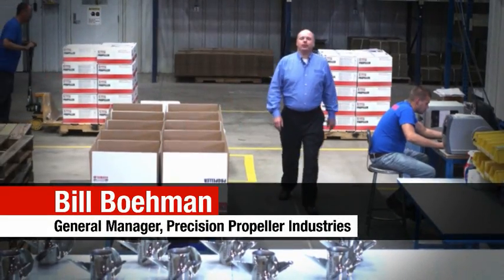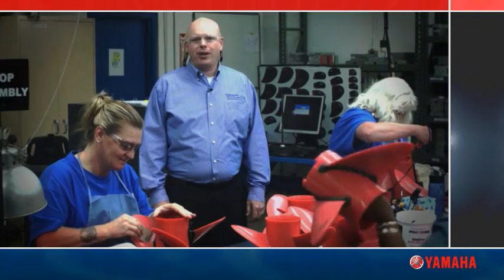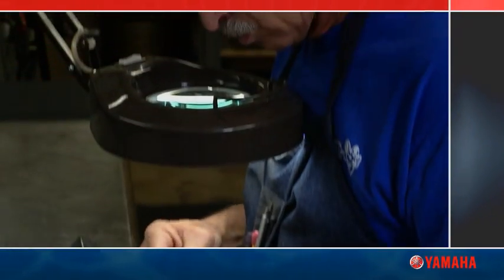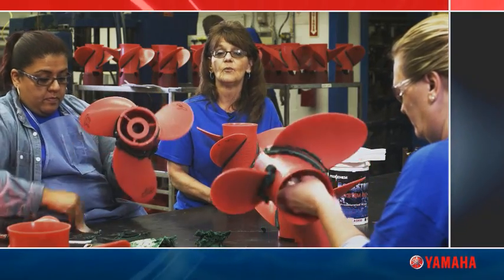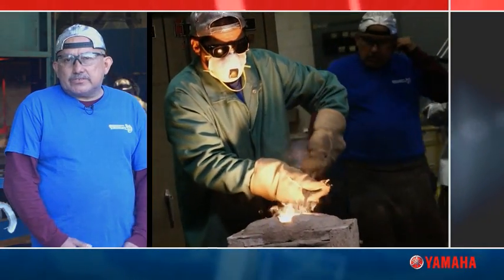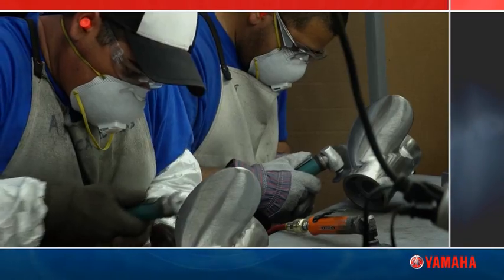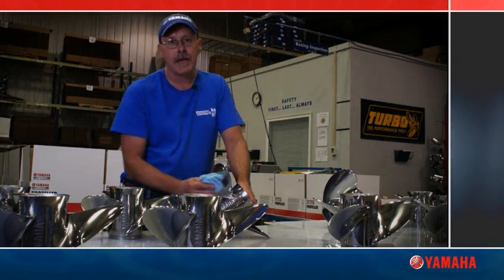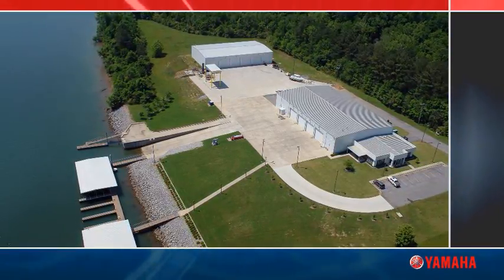Propellera | How They're Made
Take a visit to Precision Propeller Industries and see how Yamaha propellers are made